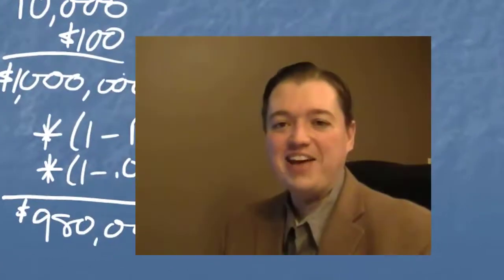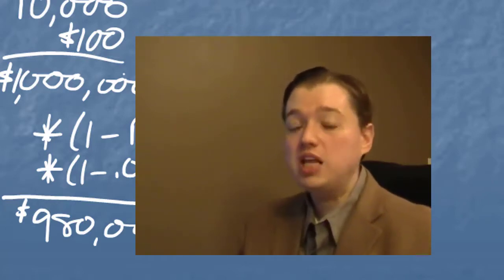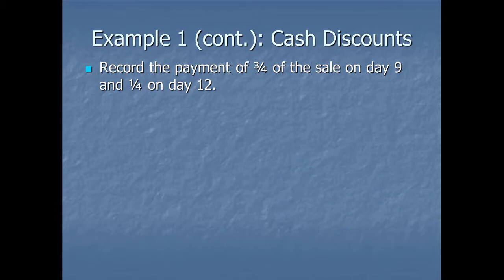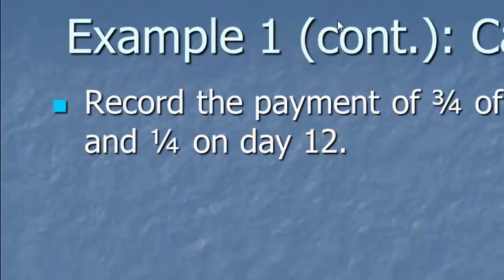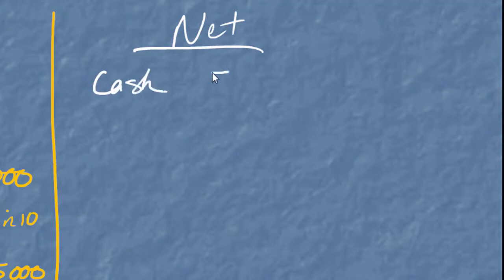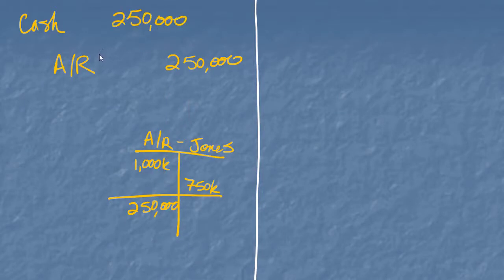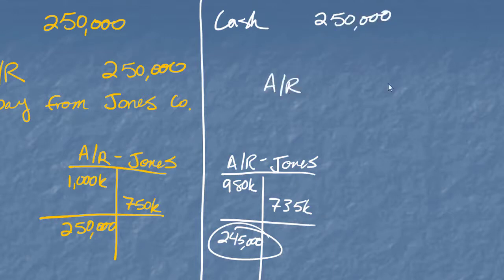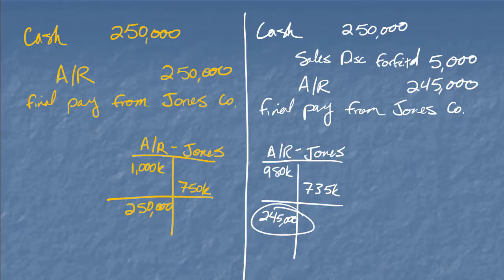ABC Recording Cash and Accounts Receivable pt 3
This 3rd segment continues our discussion of the gross and net method for recording accounts receivable. We add on to the example we started in segment 2, showing the journal entries for receiving payments on account under both methods.